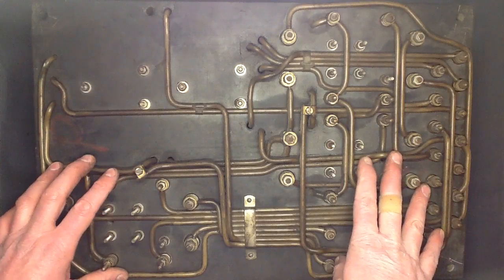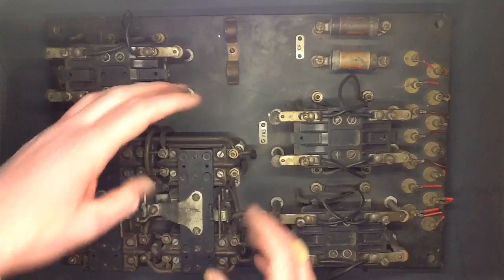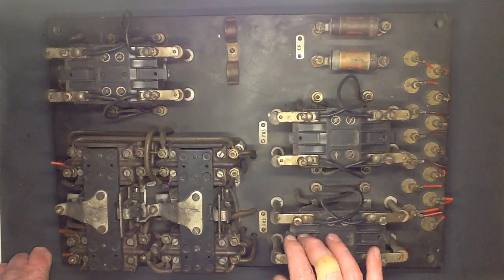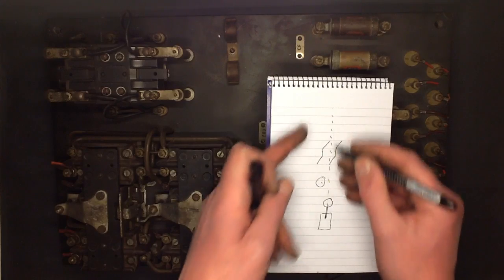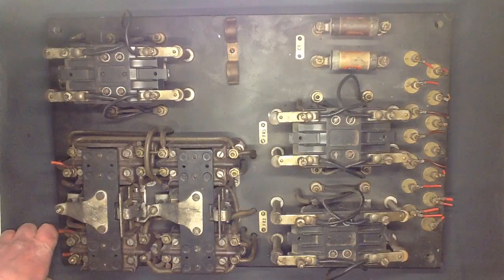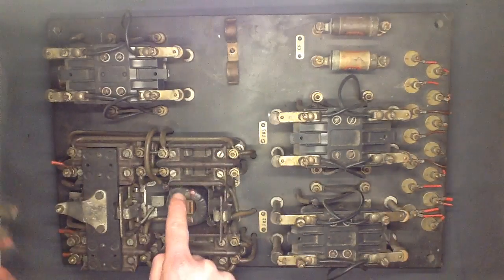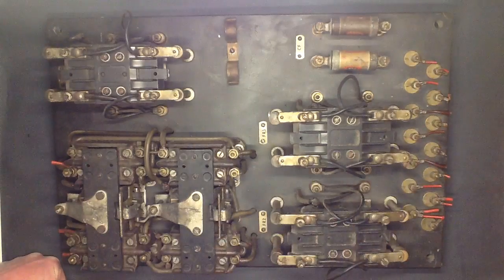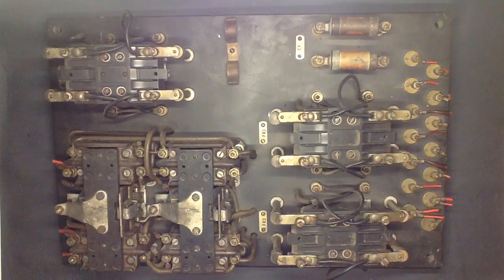Really old and VERY heavy slate elevator controller.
This is a vintage slate lift (elevator) controller that I salvaged out of a skip (dumpster) when it was being ripped out of a building I was working on.  It's from the early days of electrical controls, so the design is super-simple and very well engineered.  It's notable that the electronically controlled replacement elevators (more than one) were a lot less reliable than this old workhorse.
It served three floors and has just three contactors with two NO (Normally Open) and two NC (Normally Closed) contacts on each.  It also has the motor control contactor assembly with two sets of four normally open contacts and an interlock system to prevent both from closing at once (which would short out the incoming three phase supply).
The lift position control was done by three-position switches in the shaft at each level.  The switches were physically moved from one side to the other and left in that state as the elevator car passed them.  When the elevator car was level with the landing its switch would be in the mid position.  The two outer connections of all the switches in the shaft were commoned and linked to the up and down contactor coils so when a call was placed and the appropriate level switch was energised it would feed the contactor to make the motor run in the correct direction.  When the lift was at its destination level and its switch roller was moved to the mid position it would also break the control circuit for that level causing the contactors to drop out, stopping the lift and also preventing a call from being placed from that level.  When the car door or any landing door was opened it broke the control circuit, as did end of shaft emergency limit switches and any other safety switches to prevent motor movement.
The three phase incoming power (415V) goes straight to the contactors and a tap is then taken from two of the phases via fuses to feed the control circuitry.  This means all the call buttons and switches had 415V across them.  There is no neutral connection used.  And the car light would have had its own separate supply.
There's no speed control.  The motor starts at full torque and stops suddenly when it reaches its destination.  This makes for an exciting ride and limits the maximum speed, but the pay-off for that is ultra simple circuitry and the resultant reliability.
The contactors all have replaceable contacts and coils, and the car and landing call switches all had carbon block contacts, again for reliability.

It's probably worth mentioning that when I was a kid, the first job I wanted was as a lift engineer (elevator mechanic).  But that was vetoed by my dad who said I would have to become an electrician first.  In reality if I had ended up working with a lift engineering company I would have been in the same class at college one day a week anyway, as the City and Guilds 236 electrical installation course covered a wide range of electrical trades.

The weight of the slate control panel is:-  15.9kg  (35 pounds)  (2.5 stone)